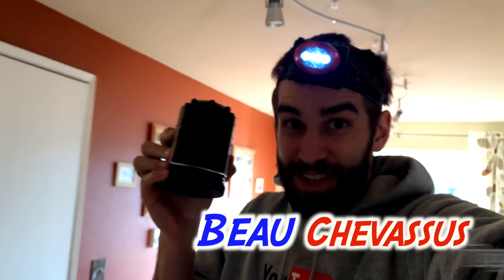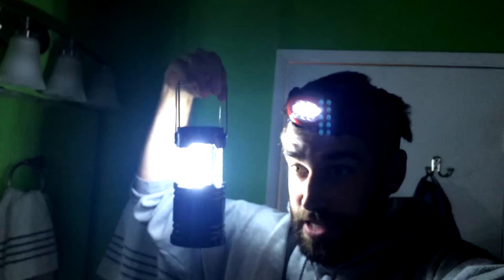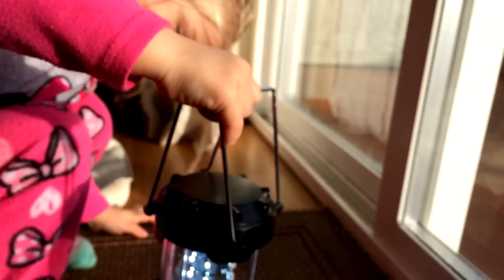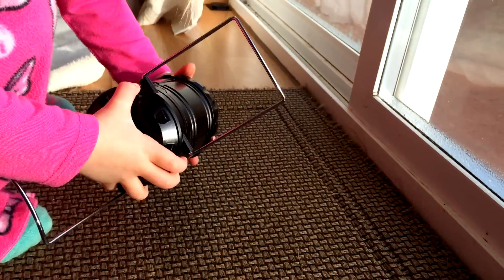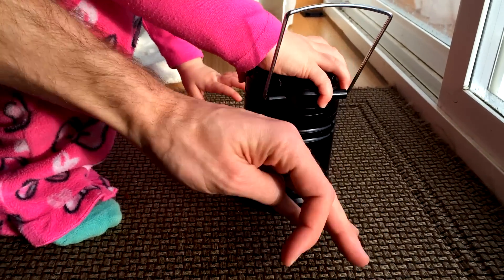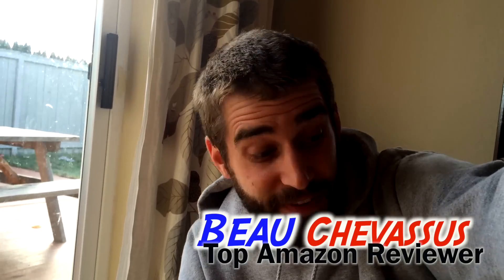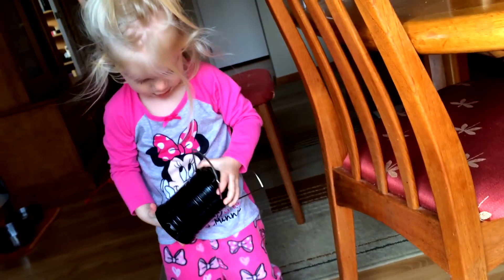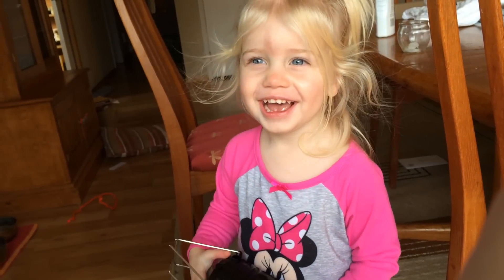★★★★★ VONT Lantern Review: Ultra Bright LED Camping Light - Collapses - Amazon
- I use this for car camping, emergencies, and short overnighters. This is by far the best LED lantern I've tested.

Note: Requires 3 AA batteries.

Pros:
- Surprisingly lightweight for the size.
- Feel solid; not cheap-o China plastic.
- Bright: They've packed in some many LEDs it's ridiculous how bright this thing gets.
- Versatile: I hang this and also simply put it on the table like regular lantern.
- Low-profile: It folds up compact and is black (not an annoyingly loud color). It looks almost tactical.
- Easy: It's so easy to turn on.  Simple open it up and *bam* it's on (see video). No need to fumble in the dark for a tiny switch or button.
- Very nice folks at Divine LEDs.  They actually sent me this lantern in exchange for a test and demonstration. That says a lot about a company in my opinion. (no I don't work for them)

Cons:
- We had a cabin fire and I threw this out the window to break the glass so we could escape.  It got lost in the bushes, and now I am saddened that my lantern is missing.  This has been a test to see if you've read my review this far.  If so, congratulations. I owe you lunch.  And I am sorry for lying to you just now.

5/5 stars.  The best lantern on Amazon in my humble opinion.